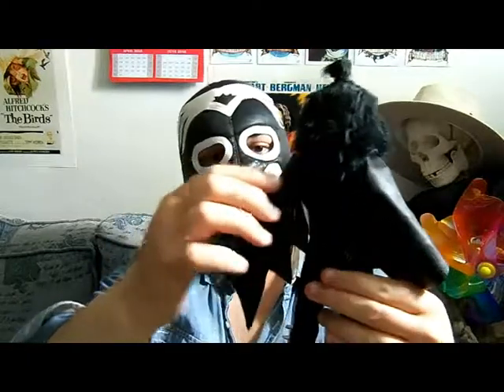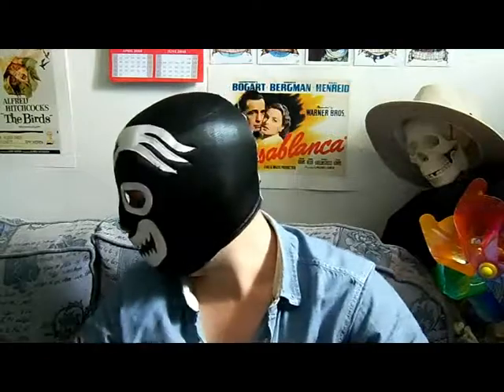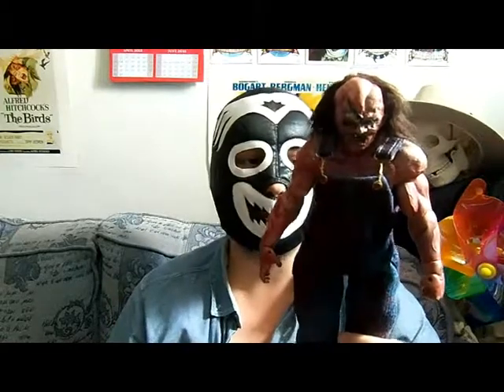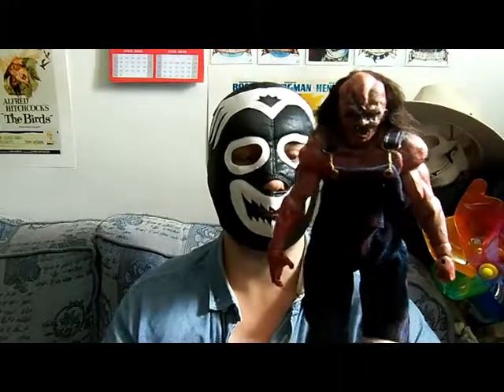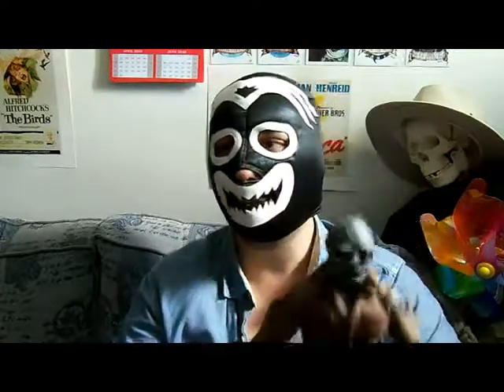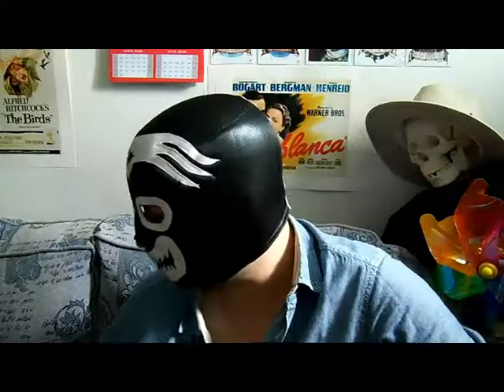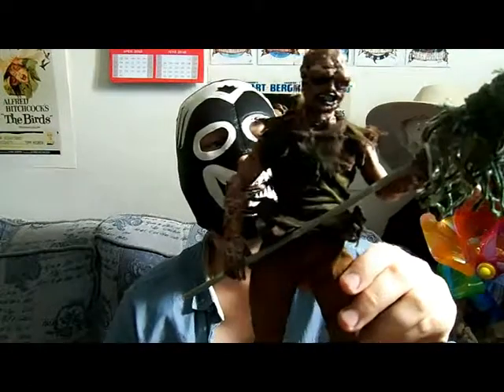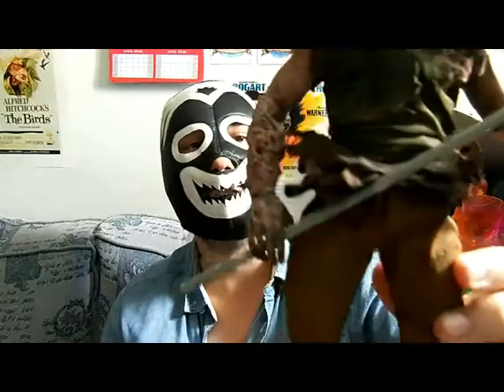Projects & Updates for Clients - May 2018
Projects in progress and upcoming characters.